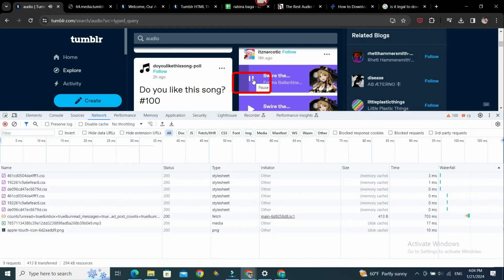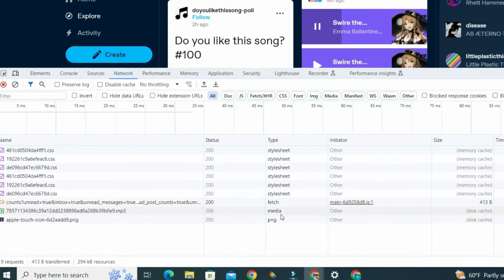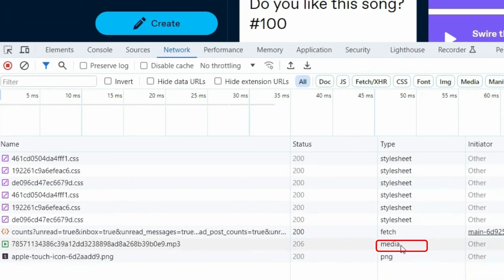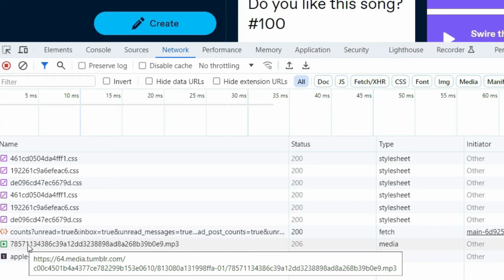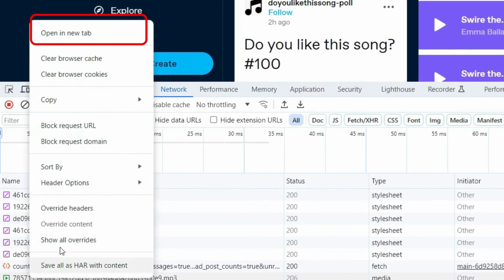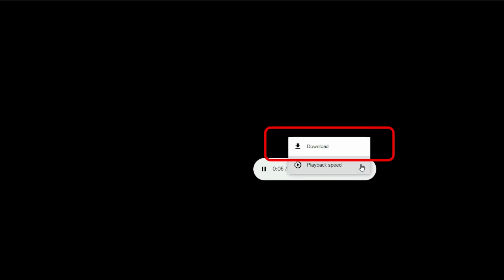How to Download Audio From Tumblr?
Unlock the mystery of extracting audio from Tumblr effortlessly in our latest video!  Dive into the world of Tumblr audio downloads with our quick guide. We'll show you the easy and effective way to get your favorite audio content from Tumblr, enhancing your music library in no time. Say goodbye to confusion and hello to seamless audio downloads – watch now and elevate your Tumblr experience!